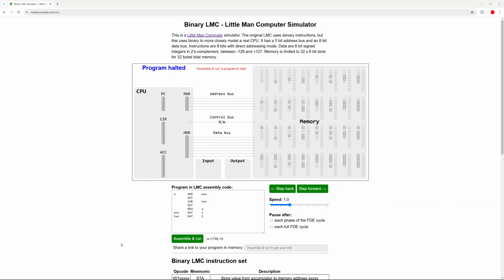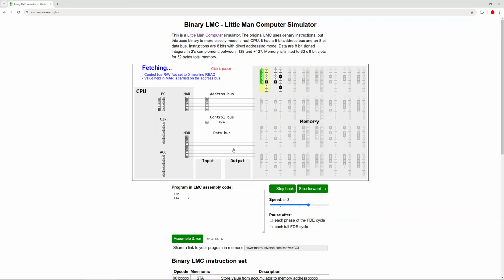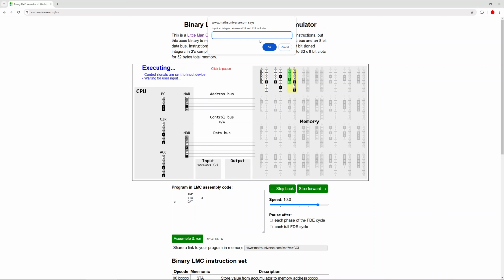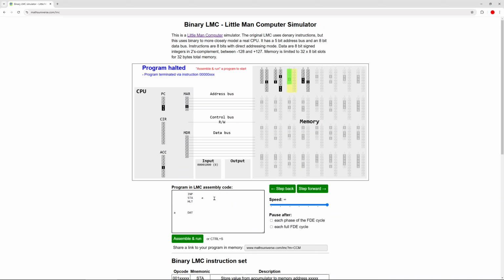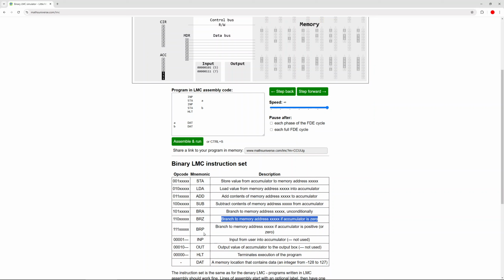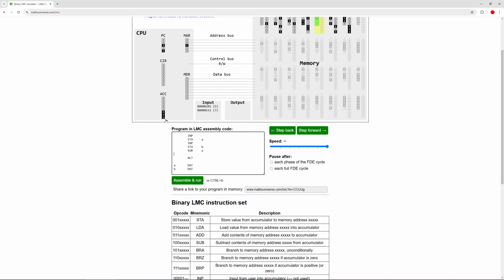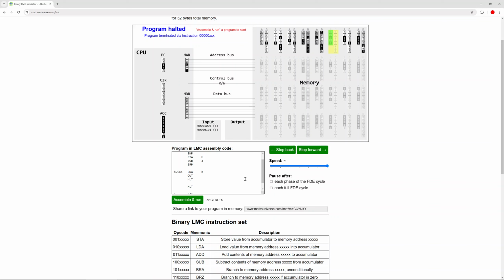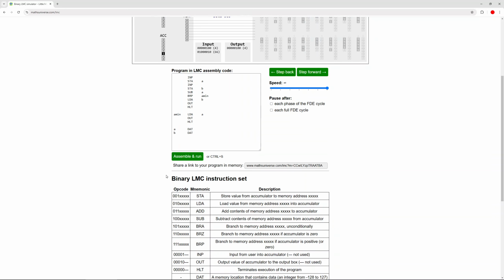LMC assembly language - minimum of 2 numbers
Using the little man computer (LMC) simulator I show you how to write a program which finds the minimum of 2 numbers.